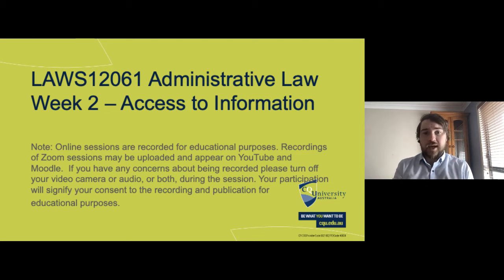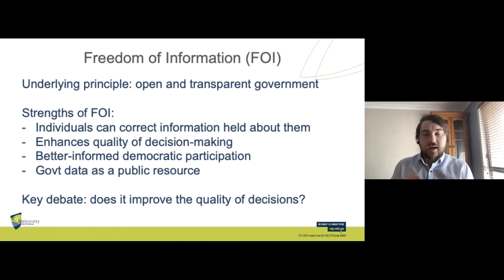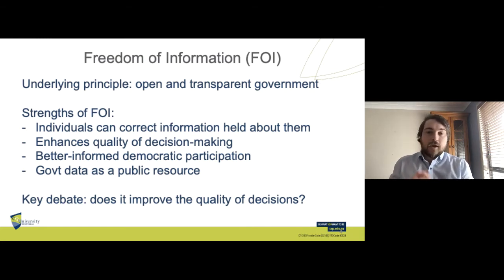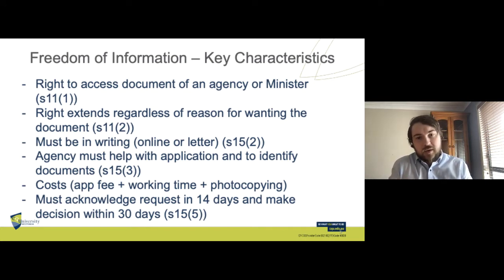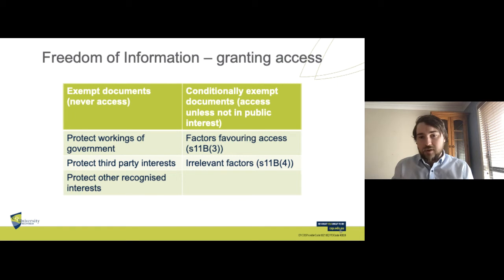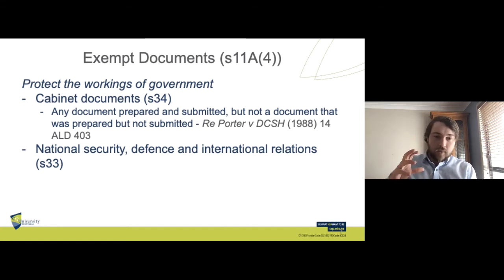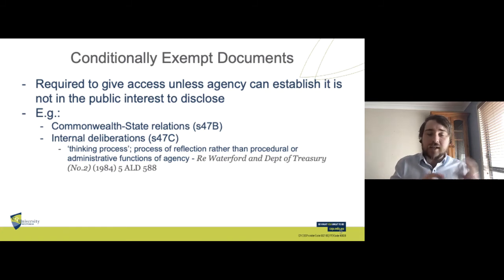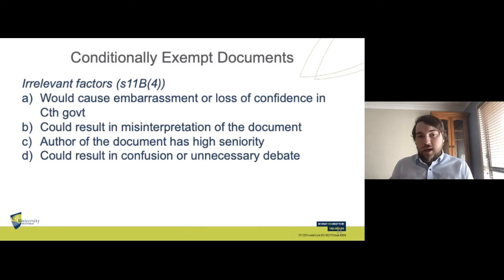Administrative Law - Week 2A - Freedom of Information